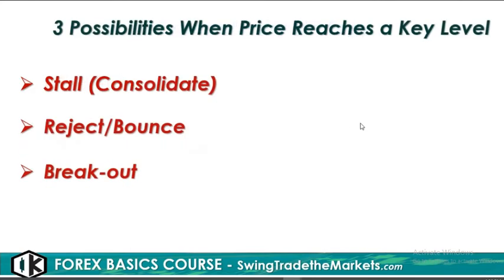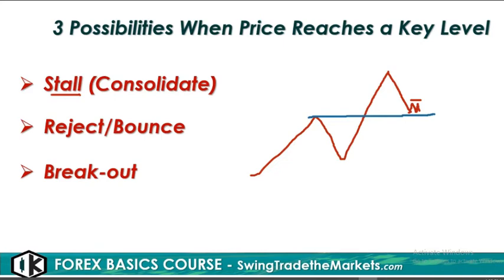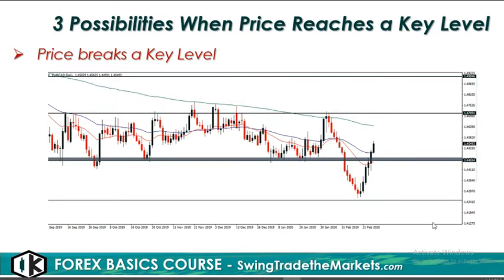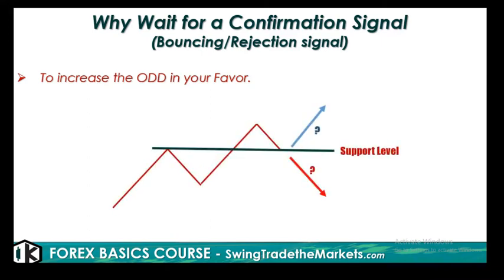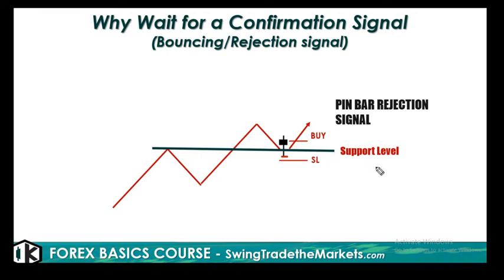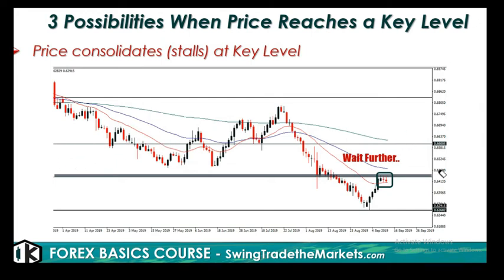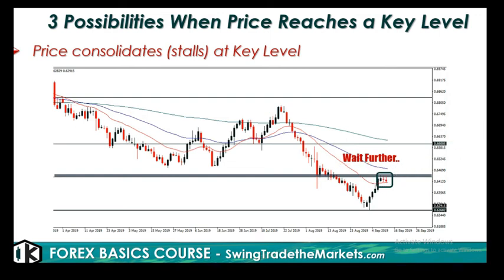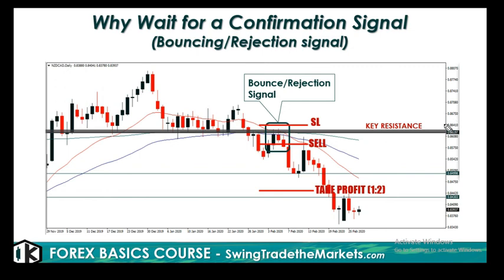Why Wait for a Trading Confirmation Signal (Tagalog)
Hi, what’s up! DK here of SwingTradetheMarkets.

I hope you learned something from this short video lesson.

Here is the LINK of my RECOMMENDED POSITION SIZE CALCULATOR: h